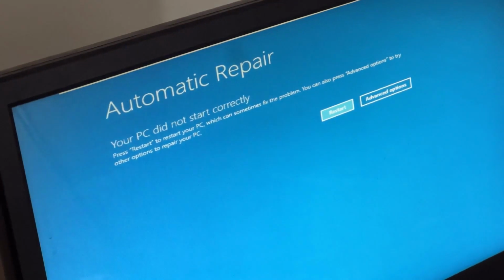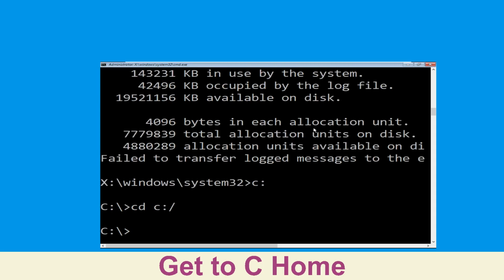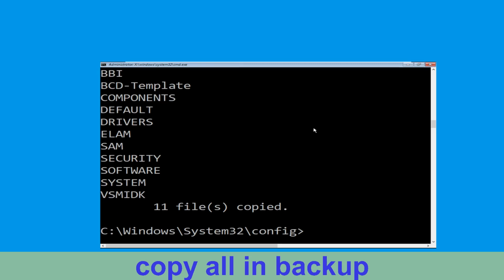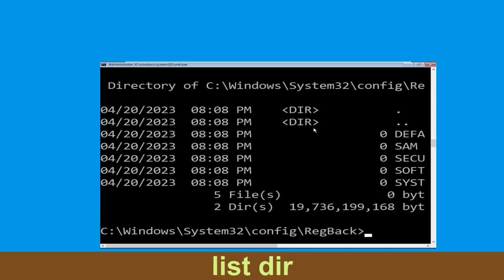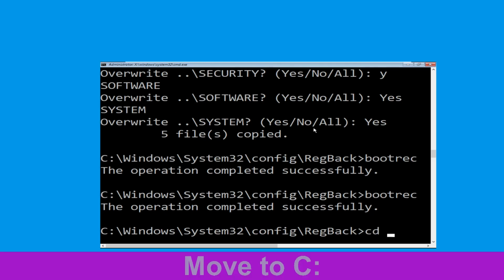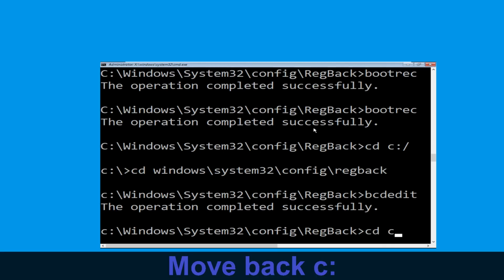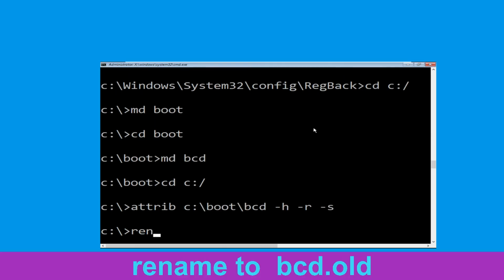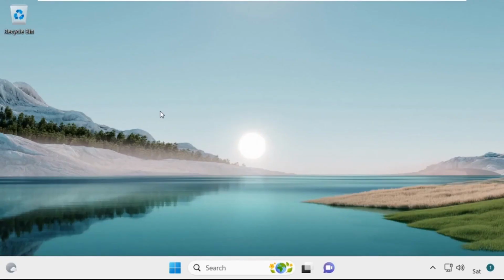0x00000154 UNEXPECTED_STORE_EXCEPTION Blue Screen Error Fix Windows 10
0x00000154 UNEXPECTED_STORE_EXCEPTION Blue Screen Error Fix Windows 10

• IRQL_NOT_LESS_OR_EQUAL Error
• BAD_POOL_CALLER Error
0x00000154 UNEXPECTED_STORE_EXCEPTION Blue Screen Error Fix Windows 10